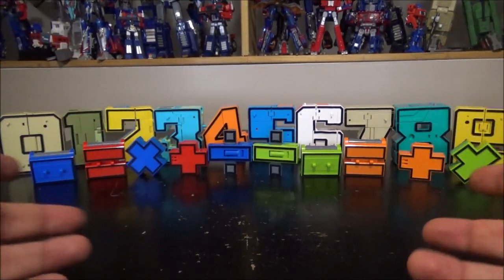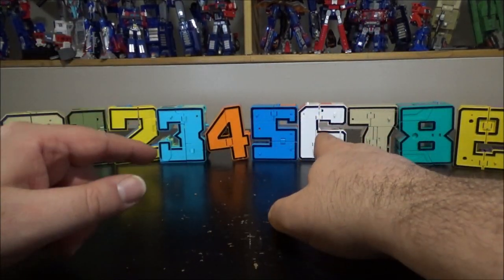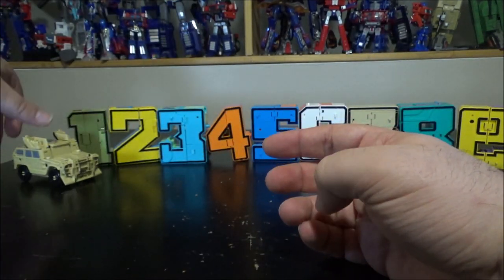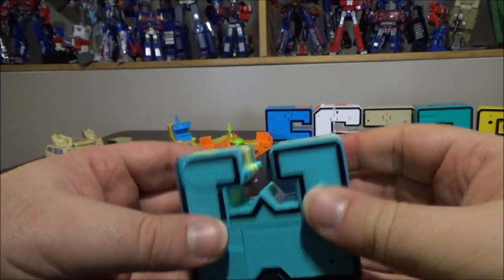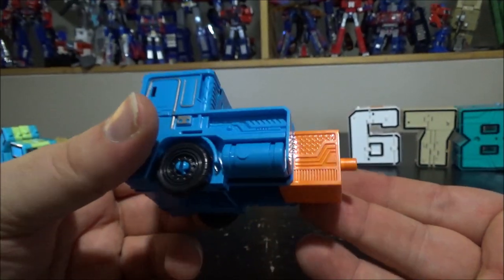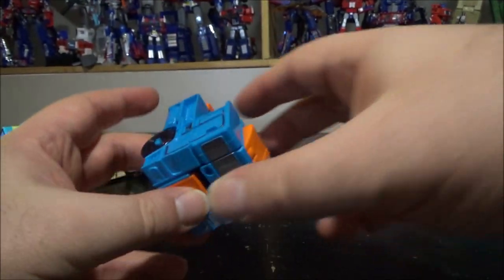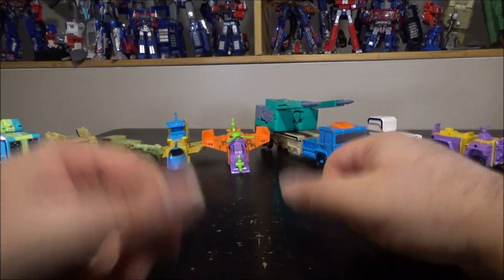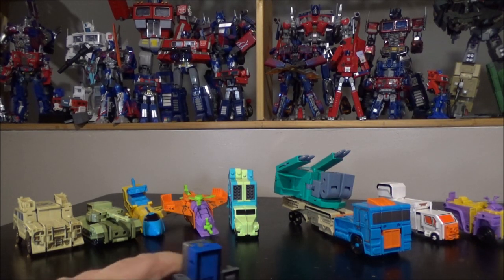Video Review for the Number Combiner V2 - 0 to 9